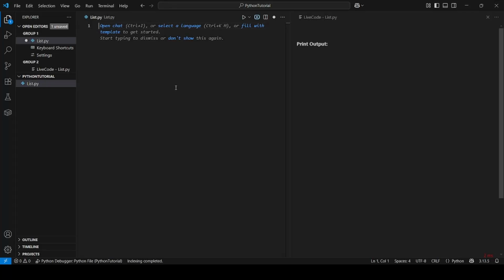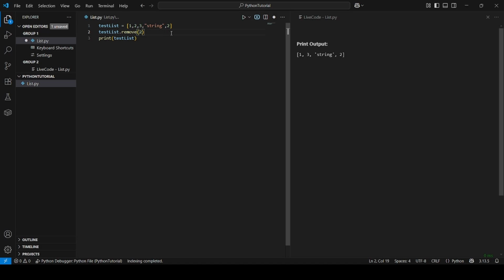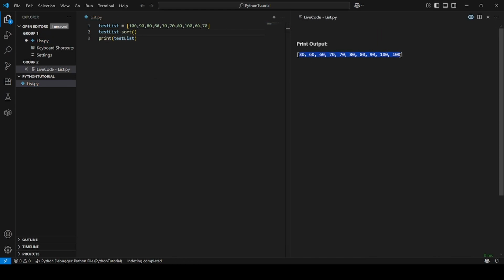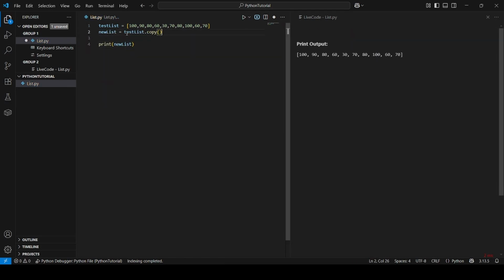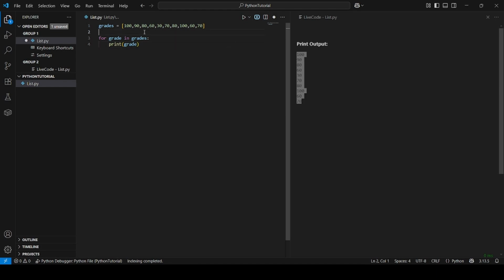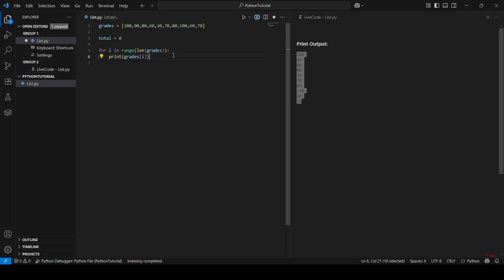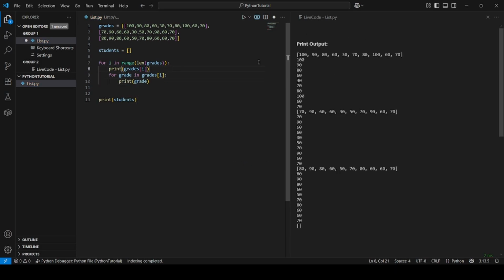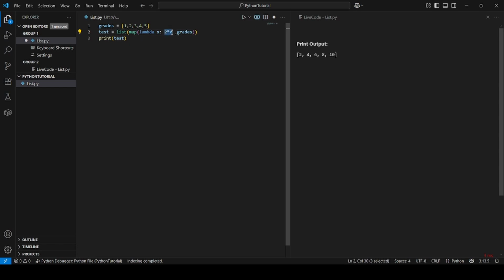Python Lists Fully Explained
This video covers what python lists are, all of their methods as well as iterating and mapping.

00:00 What are Lists
00:28 Indexing
00:51 Adding and Removing Items
01:47 Finding Items
02:33 Sorting and Reversing Lists
03:27 Clearing and Duplicating
04:59 Iterating Lists (directly)
05:58 Iterating Lists (by index)
07:25 2d Lists
08:22 Mapping Lists